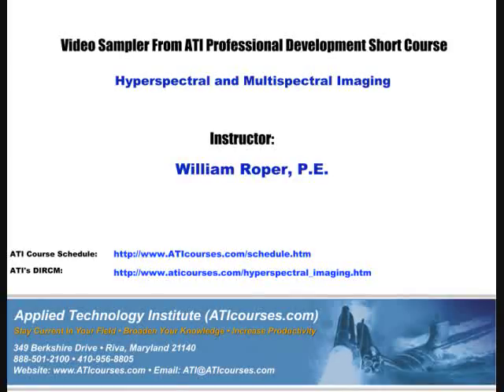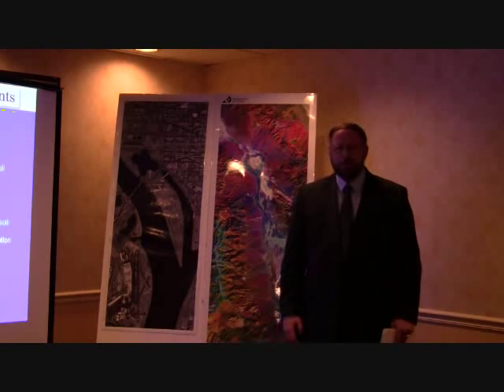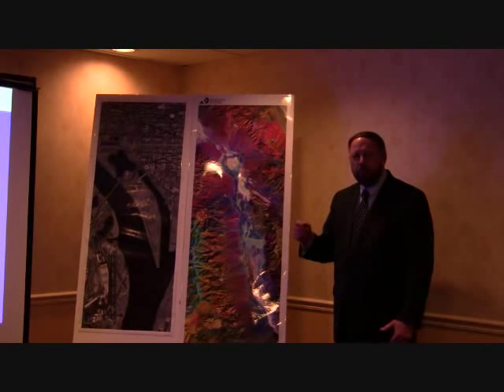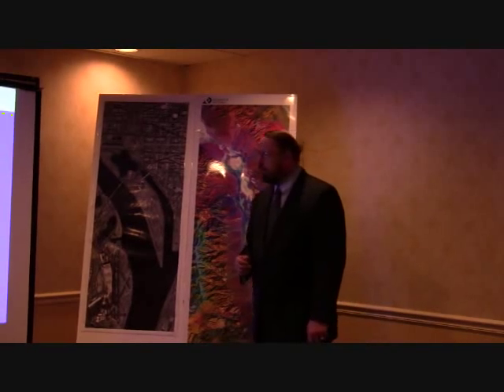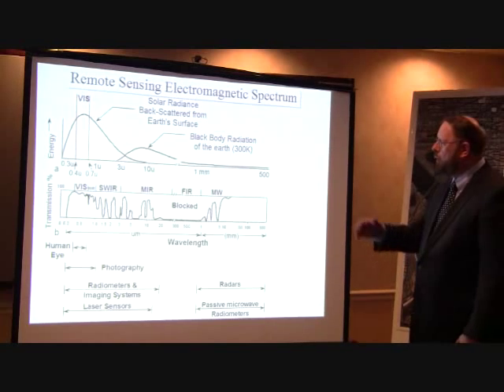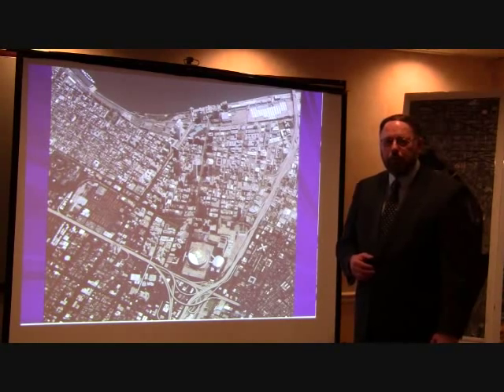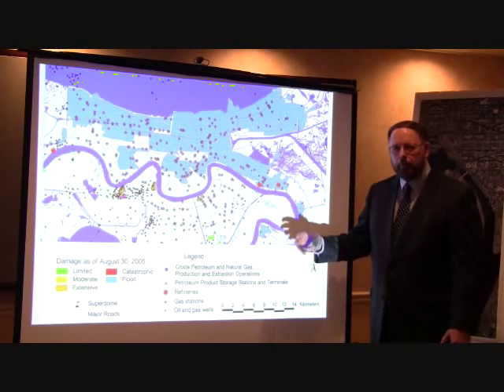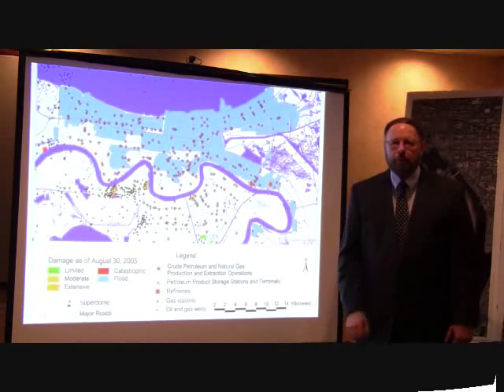ATI's Hyperspectral and Multispectral Imaging Technical Training Short Course Video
This video is a sample of ATI's Hyperspectral and Multispectral Imaging Technical Training Short Course.  This three-day class is designed for engineers, scientists and other remote sensing professionals who wish to become familiar with multispectral and hyperspectral remote sensing technology. Students in this course will learn the basic physics of spectroscopy, the types of spectral sensors currently used by government and industry, and the types of data processing used for various applications. Case studies of applications will be used throughout the course. After taking this course, students should be able to communicate and work productively with other professionals in this field. Each student will receive a complete set of notes and the textbook, Remote Sensing of the Environment, an Earth Resource Perspective.